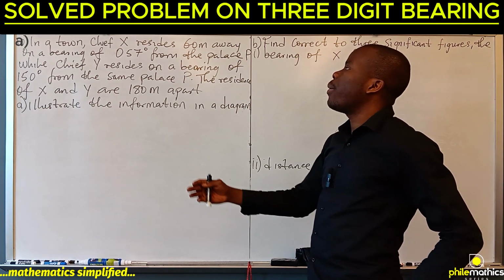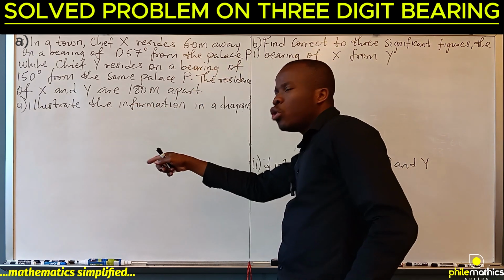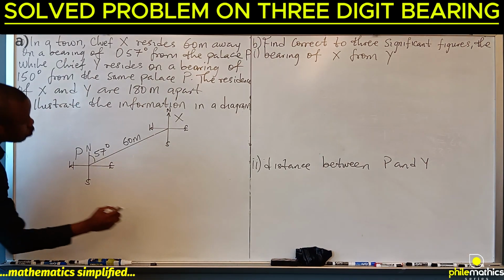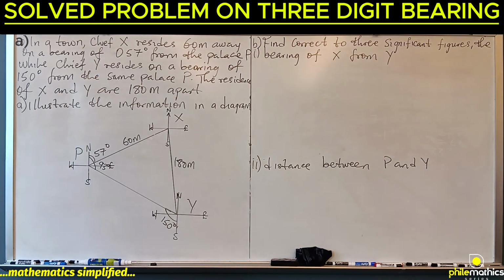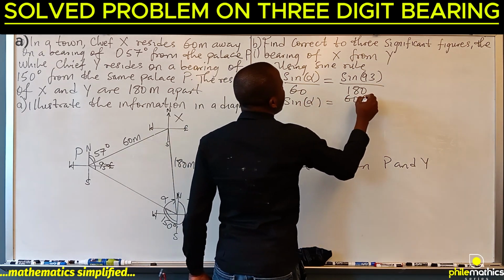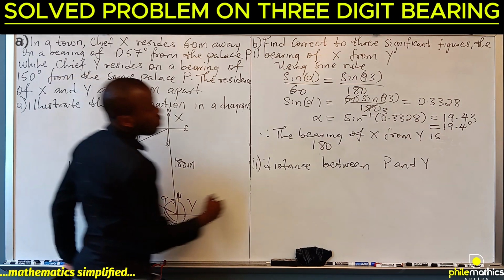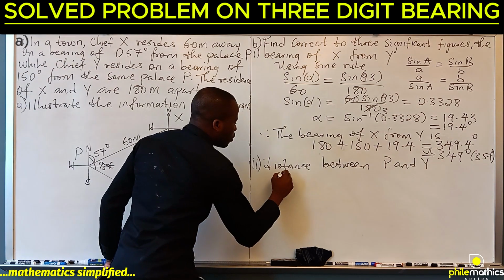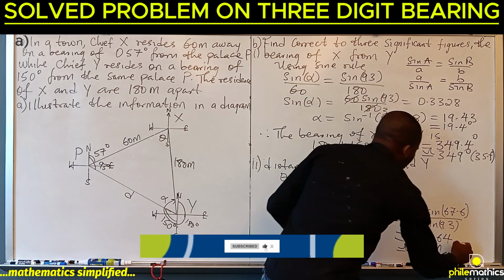Word Problem on BEARING